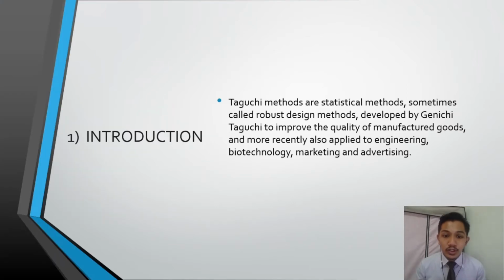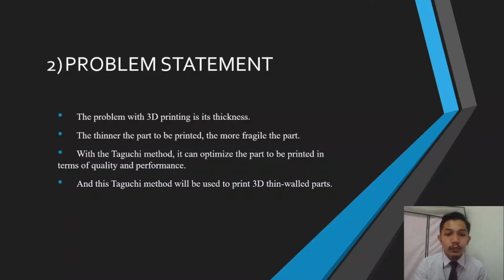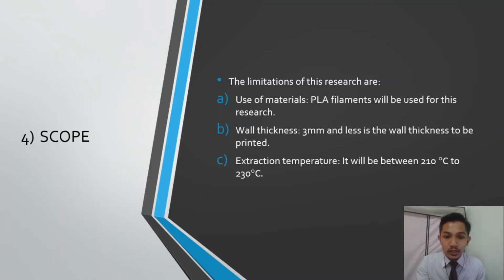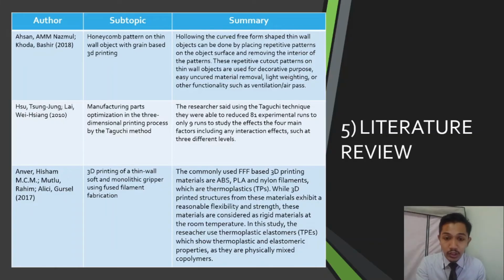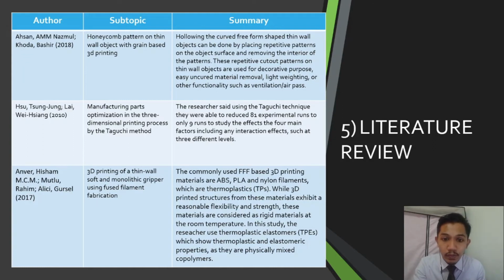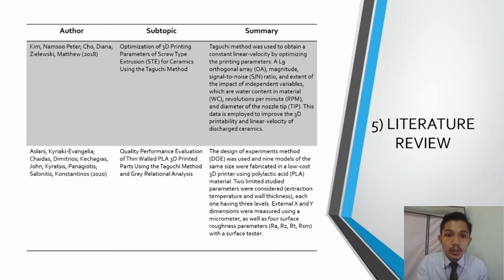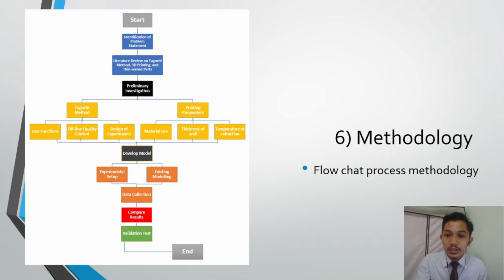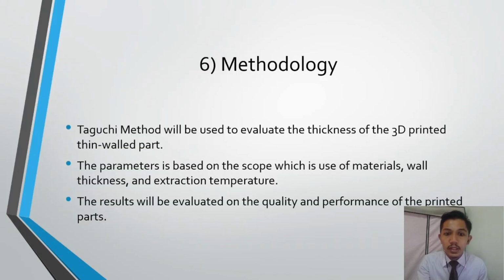BMFU 4912 : PSM1 PRESENTATION (TAGUCHI BASED QUALITY AND PERFORMANCE OF 3D PRINTED THIN-WALLED PART)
Title : Taguchi Based Quality and Performance of 3D Printed Thin-Walled Part
Presenter : Muhamad Aiman Mustaqim Bin Arif Hazmi
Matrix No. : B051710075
Sec : 4-BMFG 2/2
Supervisor : Prof. Ir. Ts. Dr. Sivarao A/L Subramonian
Panel 1 : Prof. Madya. Dr. Raja Izamshah B. Raja Abdullah
Panel 2 : Prof. Madya Ir. Dr. Mohd Amran B. Md Ali
Panel 3 : Prof. Madya Ir. Ts. Dr. Mohd Shukor B. Salleh